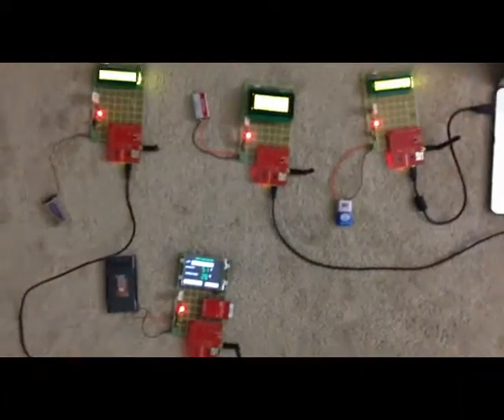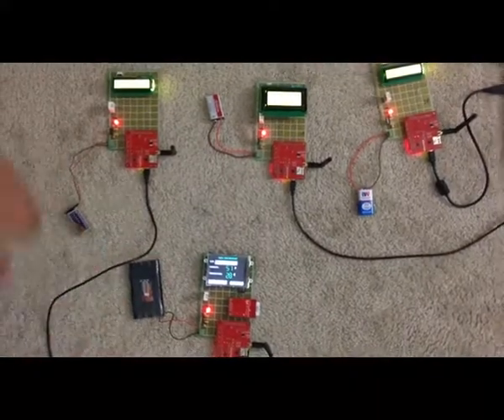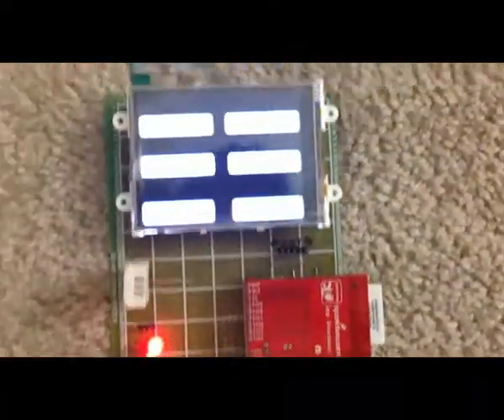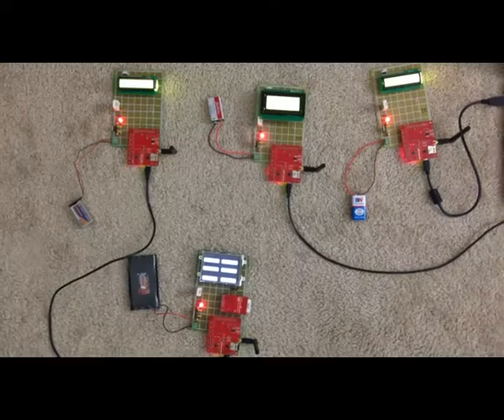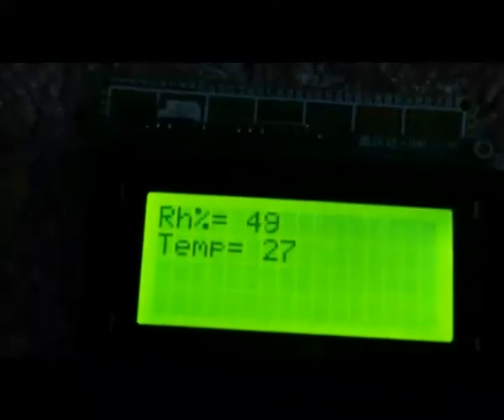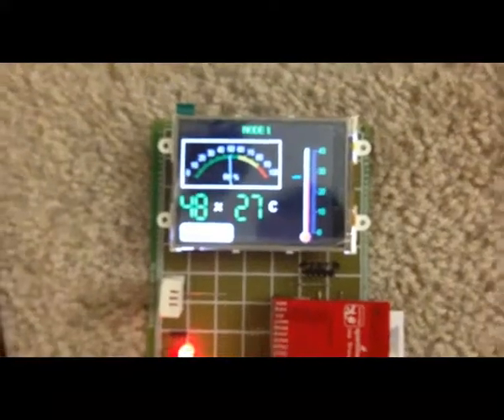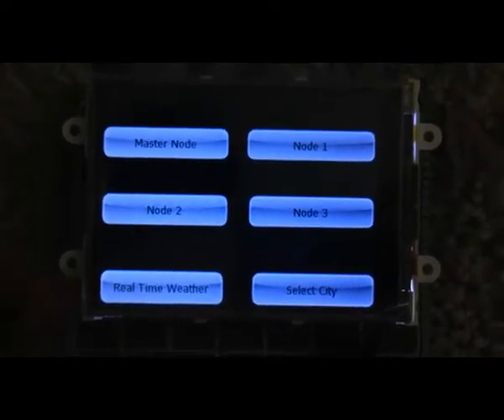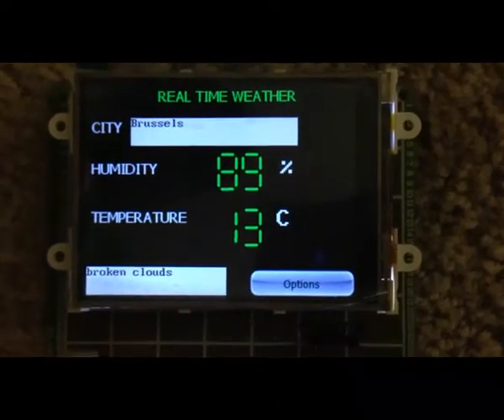Smart Weather Clock - SJSU - Spring 2014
Project for the course CmpE 244 : Embedded Software.

Team Members:
1) Dhaval Parikh
2) Akshar Ranka
3) Huzefa Siyamwala
4) Raashid Kheruwala

We are graduate students from the Computer Engineering department at San Jose State University,  CA.

This is our project the "Smart Weather Clock"

-We have implemented Weather Clocks with Internet of Things (IoT) functionality. The IoT device used is the Electric Imp.
-Four nodes that communicate with each other wirelessly by exchanging the ambient room temperature and humidity conditions and also the real-time weather information accessed from the internet.
-The user can specify which region's / city's weather information he wishes to see and all the real-time information would be displayed on a graphic LCD with a beautiful GUI.
-The project also makes use of the FreeRTOS API's and is implemented on LPC1758 ARM CORTEX-M3 processors.